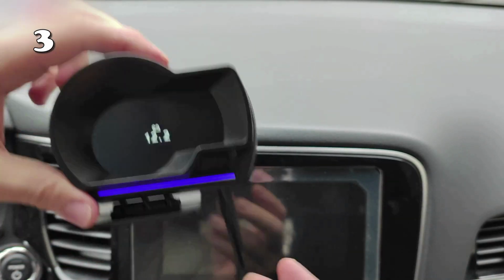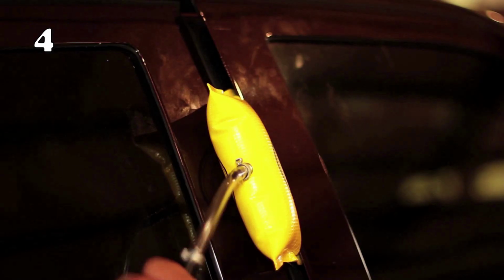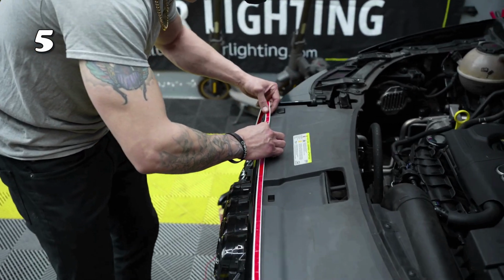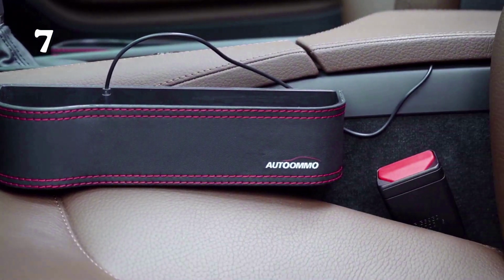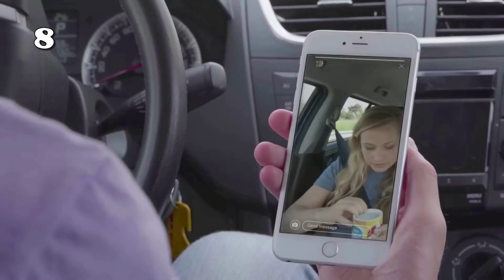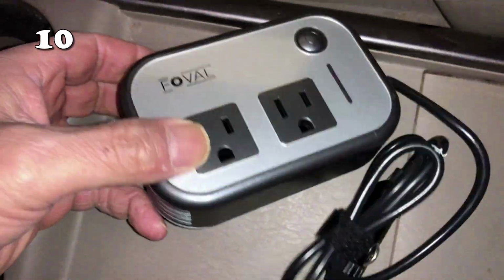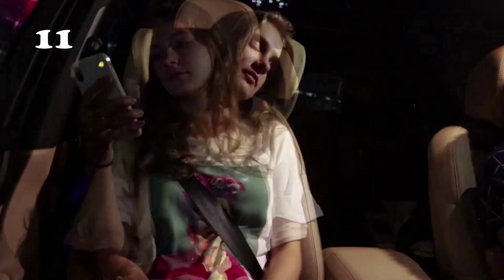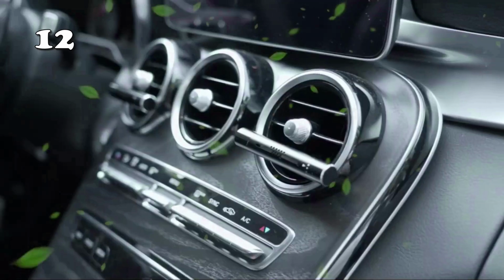12 HIGH TECH CAR ACCESSORIES 2023 ON ALIEXPRESS & AMAZON | COOLEST CAR GADGETS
In this video I will show another selection of 12 high tech car accessories 2023 On Aliexpress & Amazon. Coolest car gadgets, accessories, items, tools. Amazing Amazon products. Review China gadgets. ↓↓↓↓↓↓↓LINKS TO PRODUCTS BELOW↓↓↓↓↓↓↓

10) 6:05 Car Power Inverter DC 12V to 110V AC

0:00 Intro
0:20 Claw Wheel Clamp
0:57 4 Channel Dash Cam
1:37 OBD2 + GPS Smart Gauge
2:15 Mini Air Wedge
2:52 Dynamic Car Hood LED Strip
3:35 Ceeniu Smart Car Air Freshener
4:12 Multifunction Seat Gap Storage Bag
4:50 WiFi Dride 4K Dashcam
5:28 Pickup Bed Extender
6:05 Car Power Inverter DC 12V to 110V AC
6:42 Car Headrest Pillow
7:20 KMSCO Car Air Fresheners